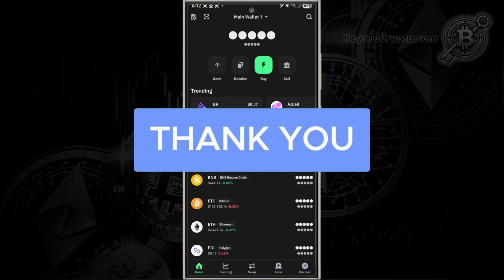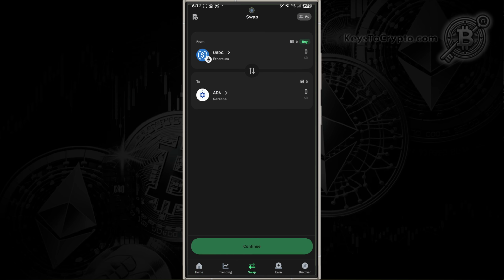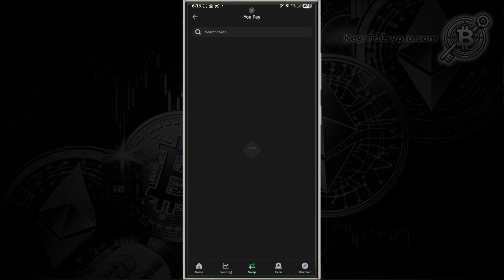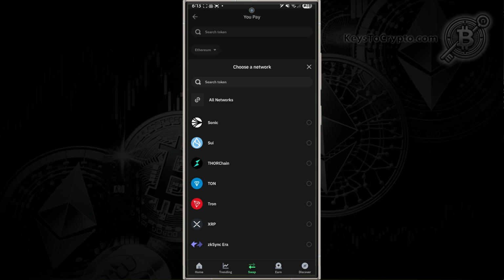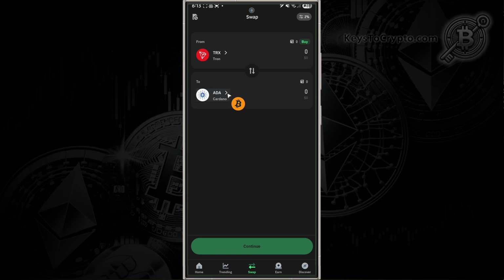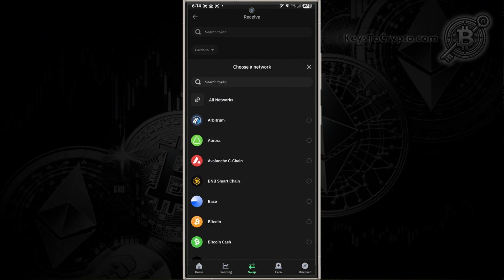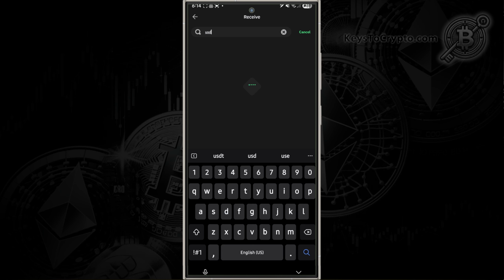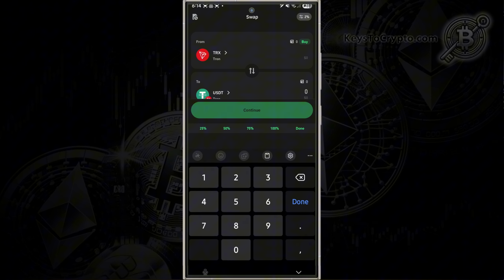How To Convert TRX (Tron) to USDT in Trust Wallet | EASILY! (2025)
Quick video shows you how to convert trx (tron) to usdt in trust wallet

Learn how to easily convert TRX (Tron) to USDT in Trust Wallet with our step-by-step guide! This Tron to USDT Trust Wallet tutorial walks you through the process of converting Tron to USDT quickly and securely, perfect for beginners and seasoned crypto users alike. Discover the simplest way to swap TRX for USDT using Trust Wallet’s crypto swap feature, ensuring you can exchange Tron for USDT without hassle. Whether you're looking to master TRX to USDT conversion or need a clear Trust Wallet Tron tutorial, this video covers everything you need to know about converting cryptocurrency in Trust Wallet. Follow along and get your TRX to USDT tutorial done in minutes with our expert tips for a seamless Trust Wallet conversion guide! Don’t miss out—watch now to swap Tron to USDT effortlessly!